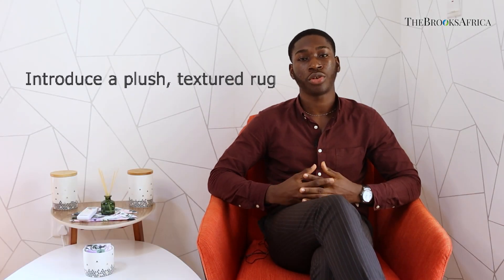How to make your home look amazing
Do you want to make your home look amazing? These tips will definitly help. ☺☺